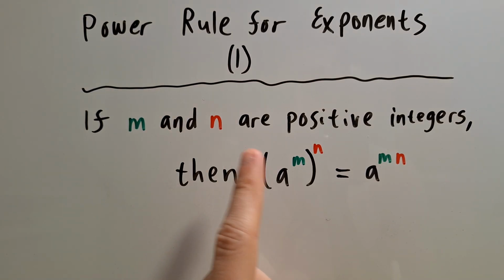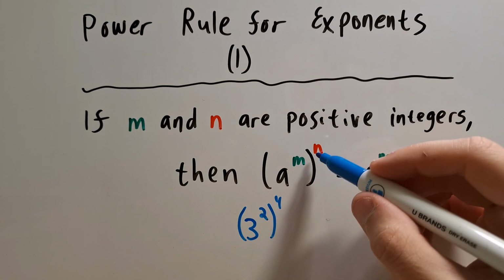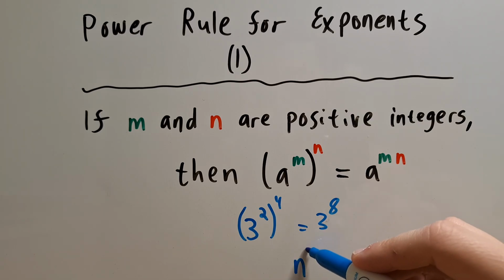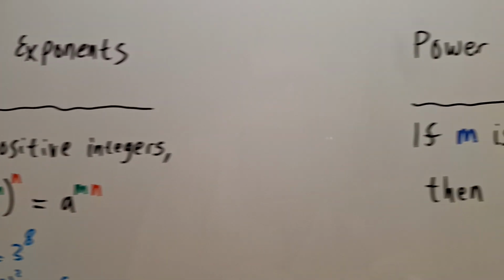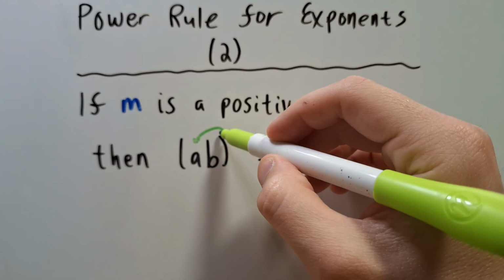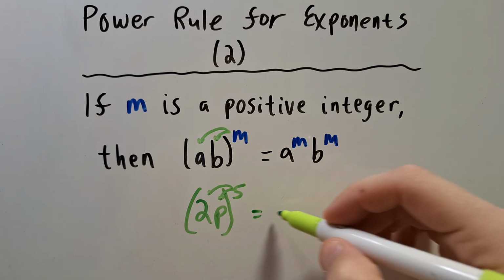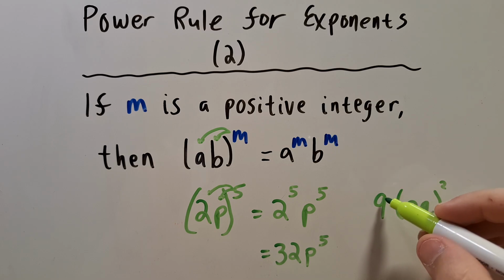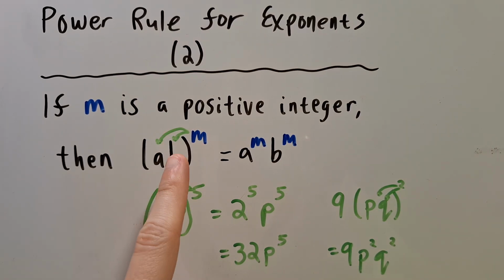Power Rule for Exponents (Part 1)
In this video, I talk about a few different power rules for exponents. The first one deals with raising an exponent to another exponent (sometimes there may be a variable in there). The next power rule talks about raising two distinct parts to a particular exponent (whether it's a number and a variable or several variables).